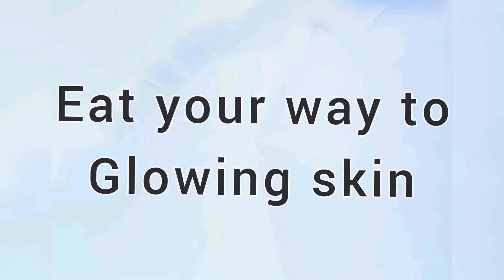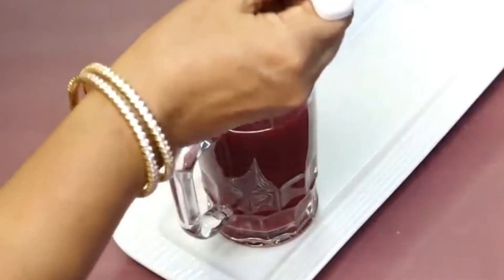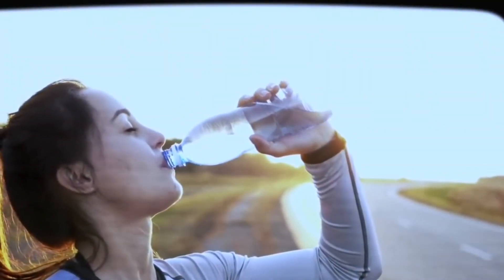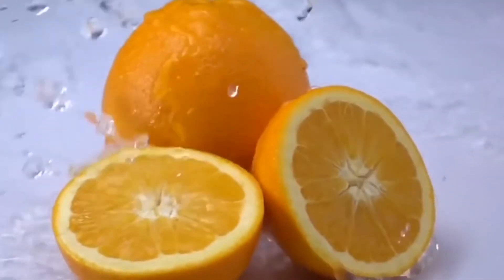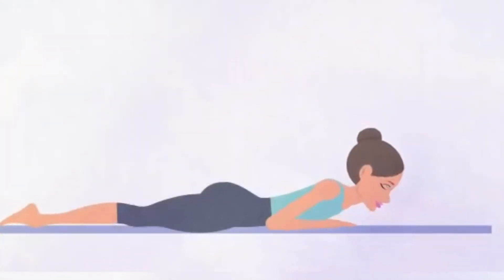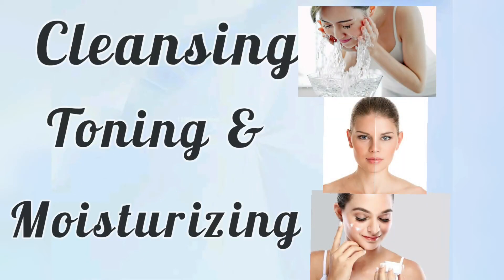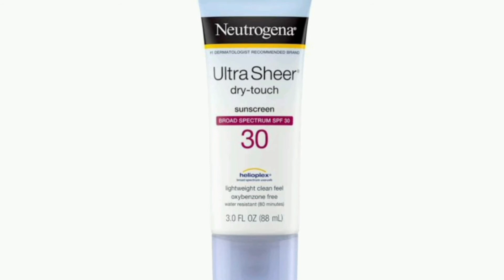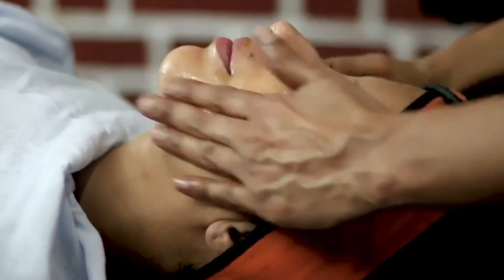Top 10 ways naturally look beautiful without makeup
How to look beautiful naturally without makeup.in this vedio I gave top 10 tips to follow.